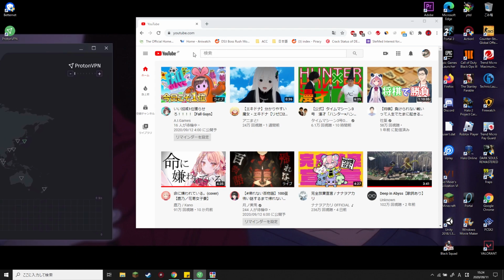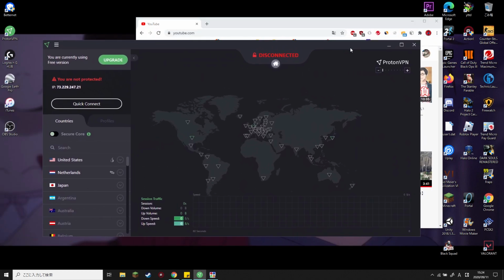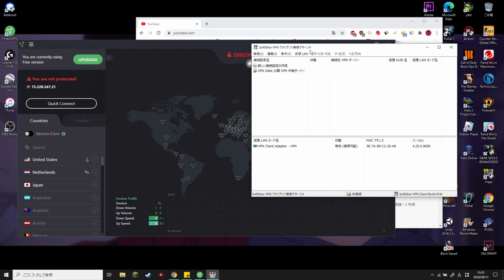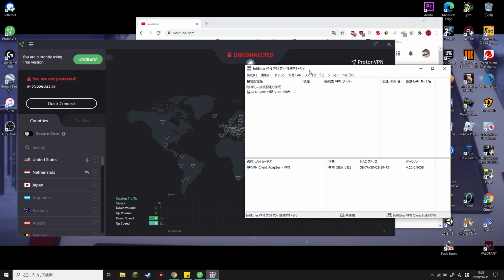(AJATT/MIA) Target Language Ads On YouTube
Minecraft Server I Host: mc.spagnola.rocks

My Steam name: Commander232452 (Seven Stop)

My Xbox gamertag: Commander232452

My PSN (I don’t have PlayStation Plus): SevenStop41